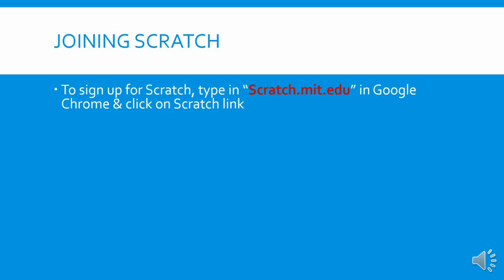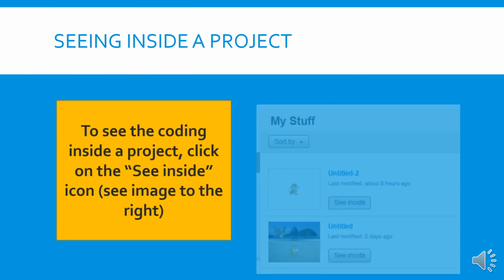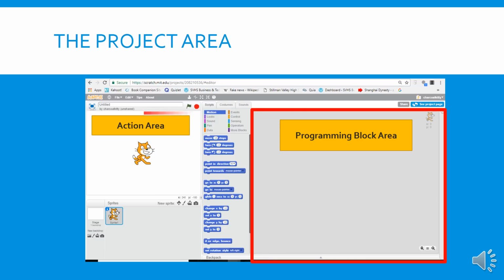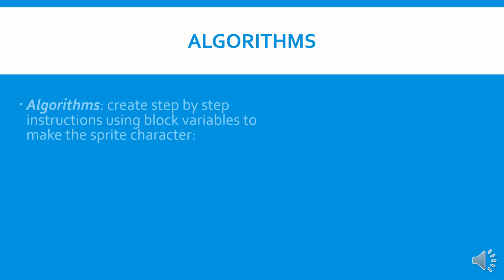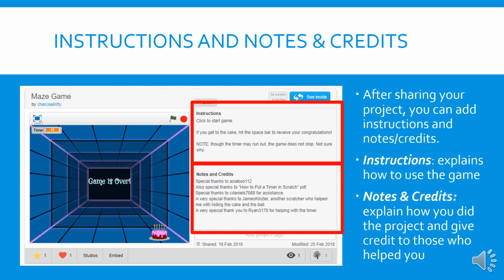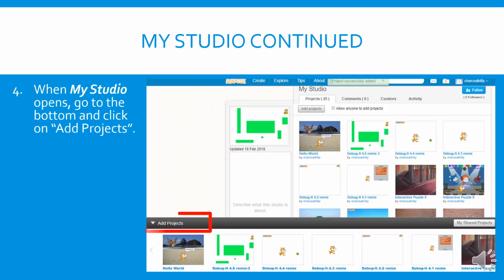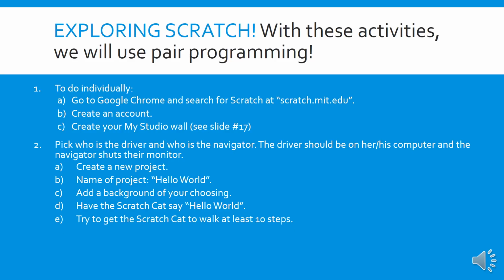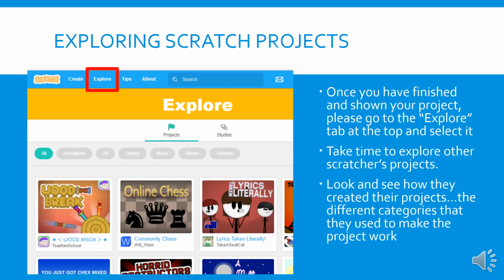U3 C2 Scratch Modified